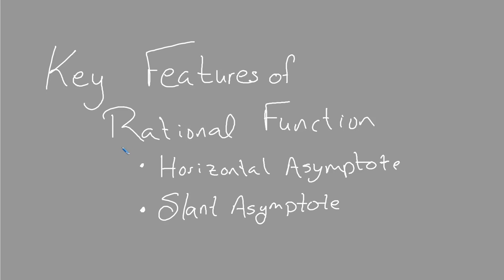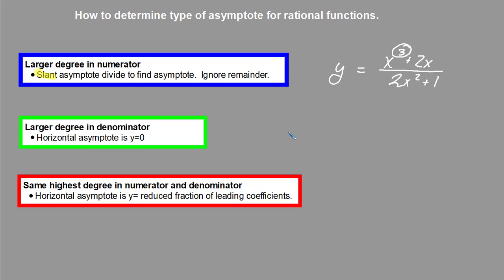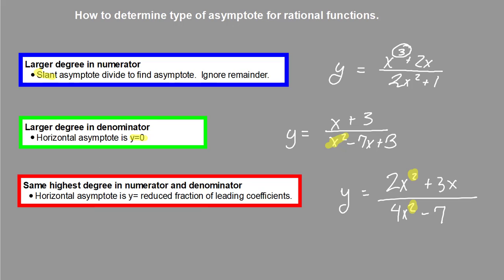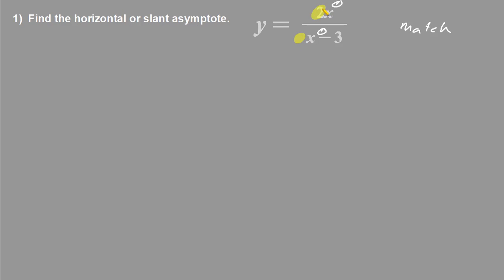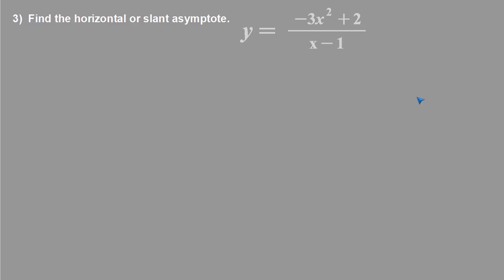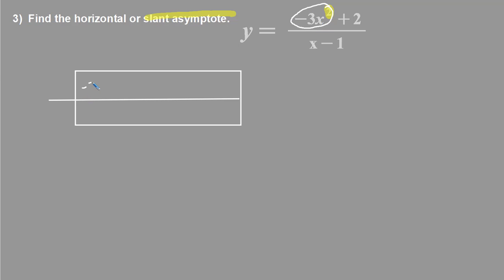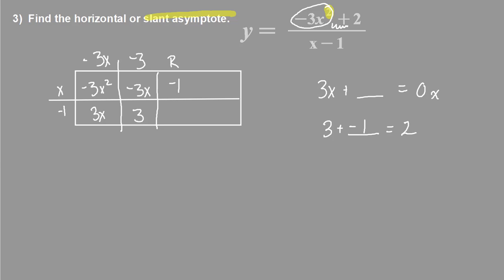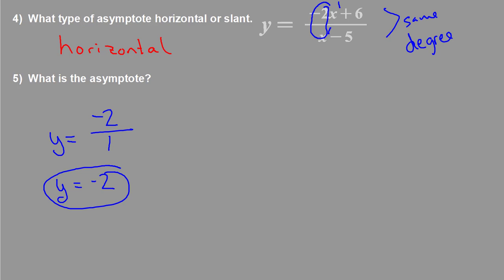key features of rational functions 2